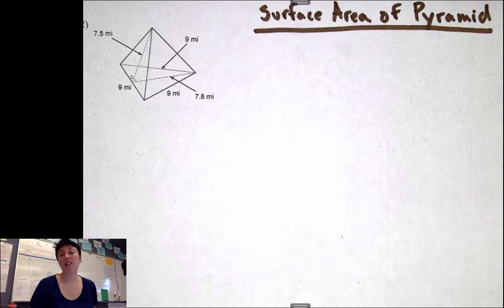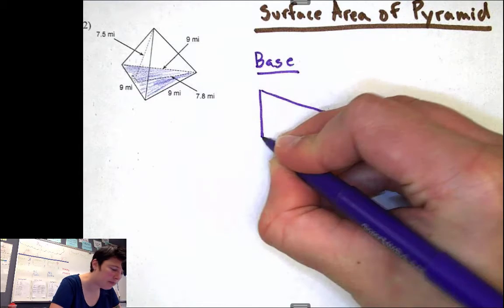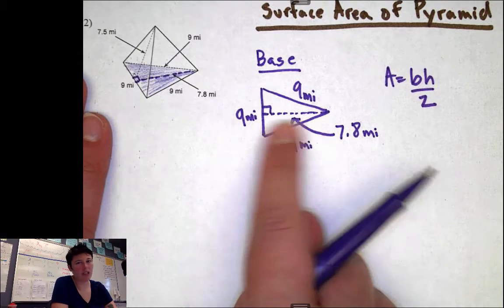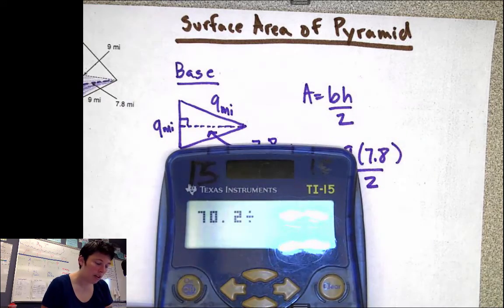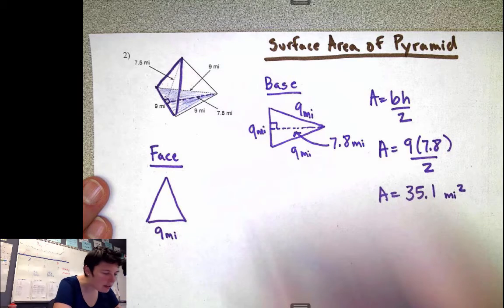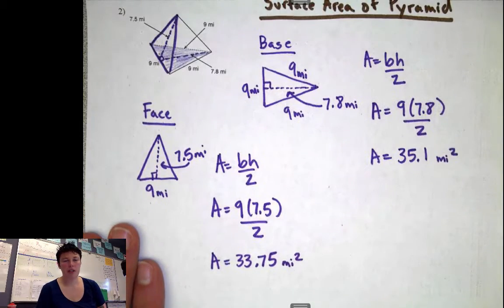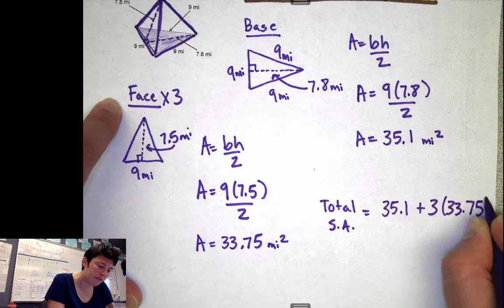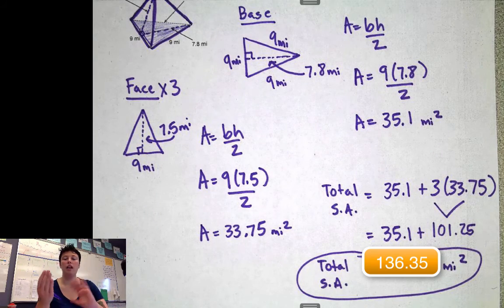9.2(B) Pyramid (triangular)